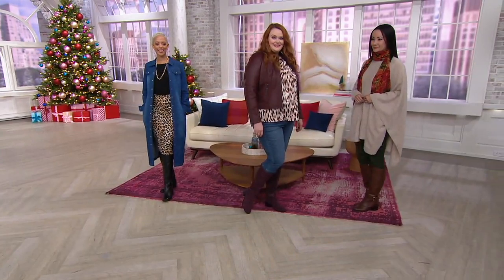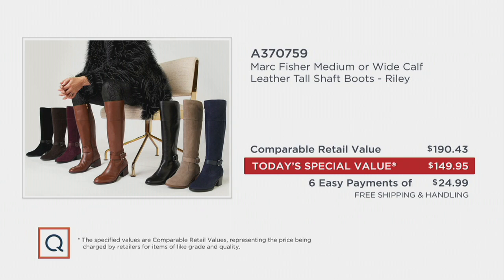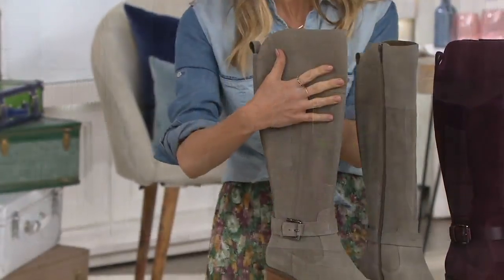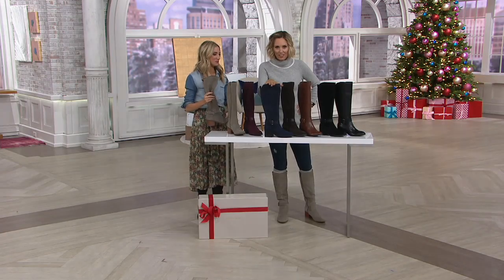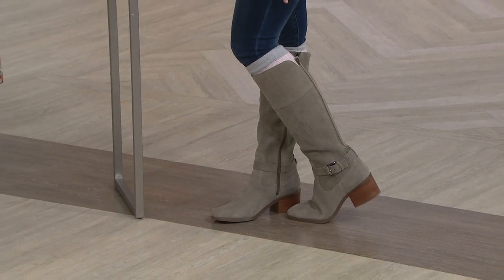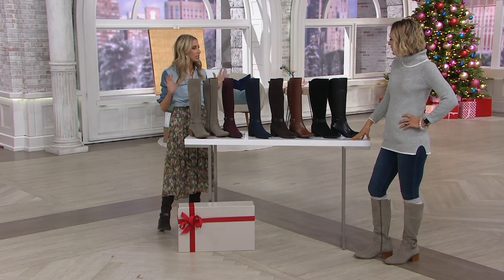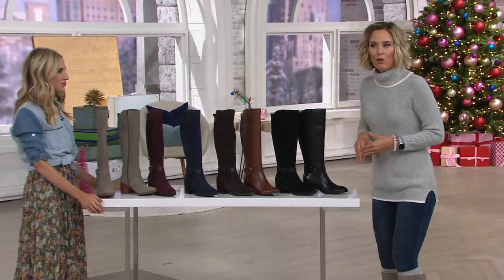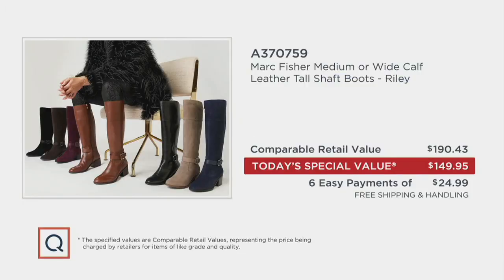Marc Fisher Medium or Wide Calf Leather Tall Shaft Boots - Riley on QVC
Marc Fisher Medium or Wide Calf Leather Tall Shaft Boots - Riley